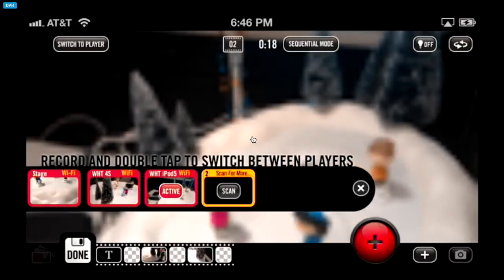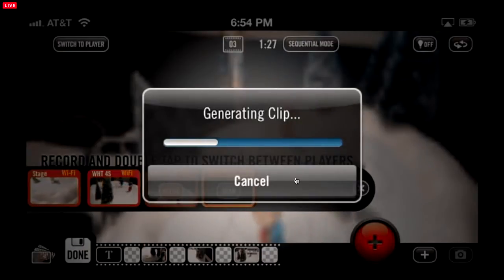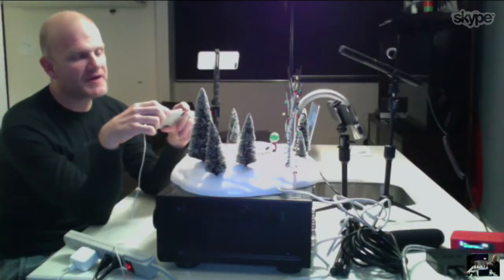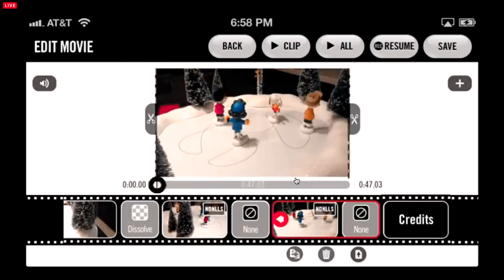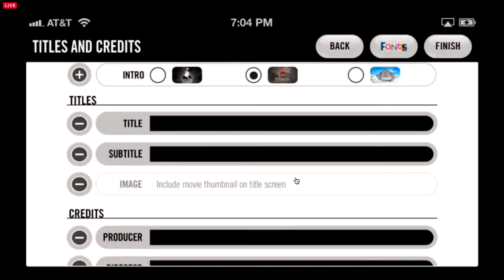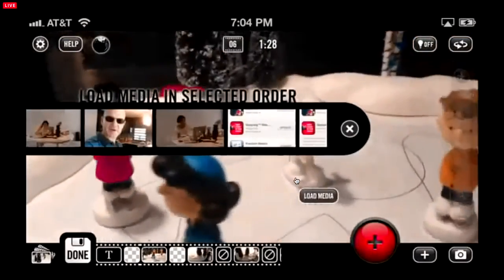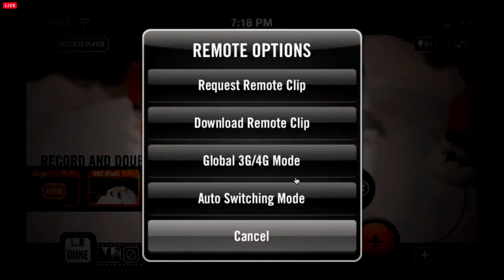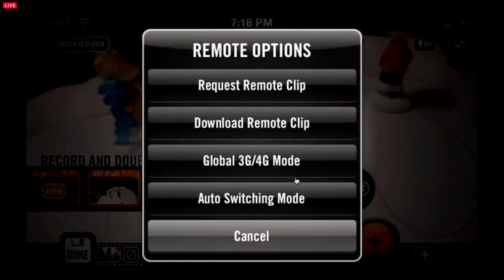Geek Beat Archives Vizzywig Multi Camera Video Switching Editing for iOS